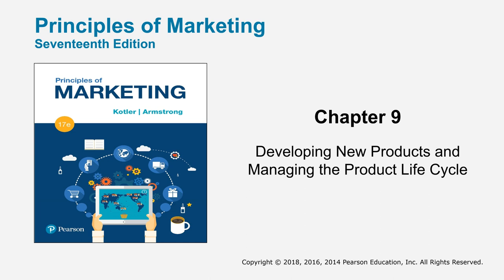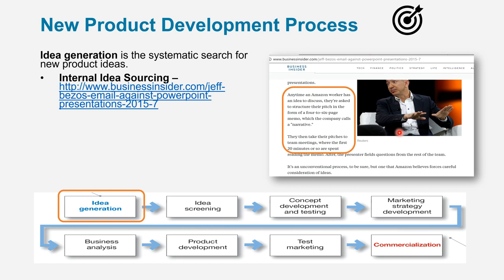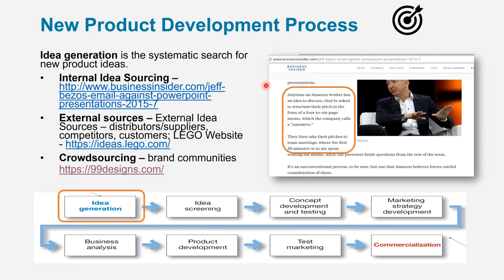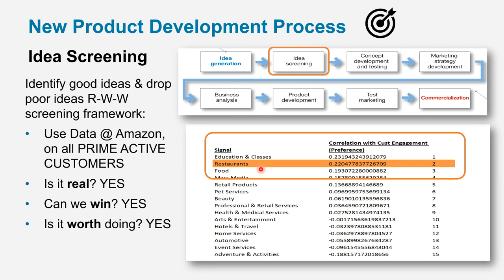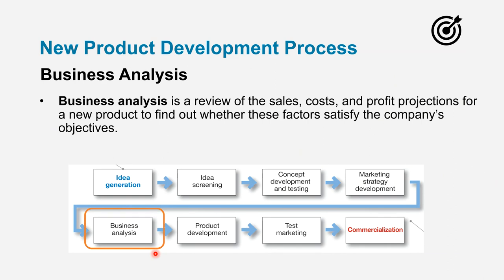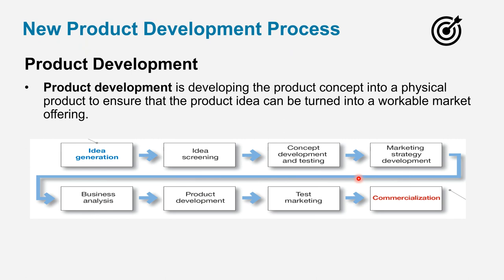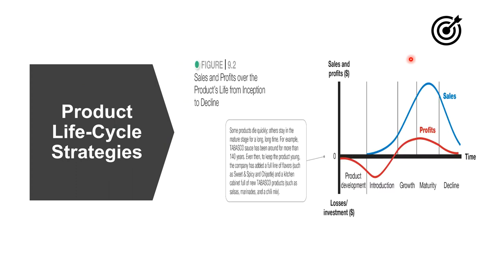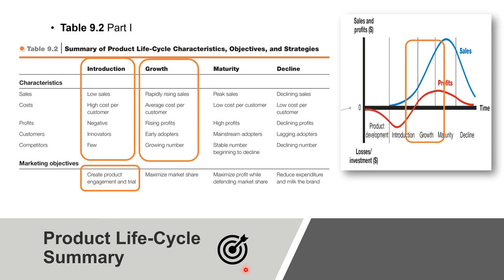BUS312 Principles of Marketing - Chapter 9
Developing New Products andManaging the Product Life Cycle